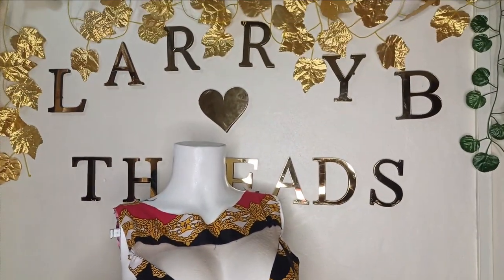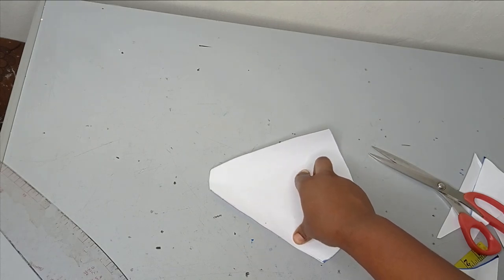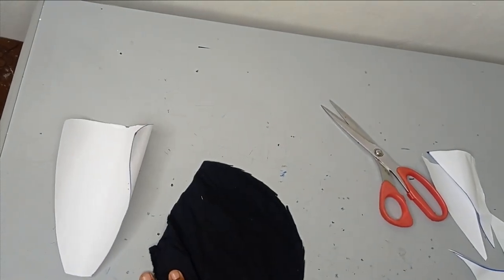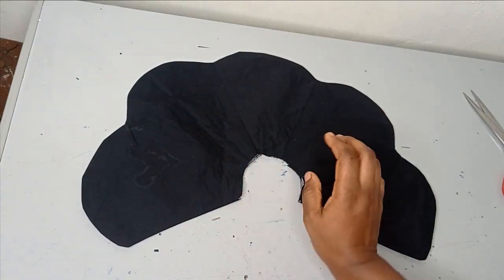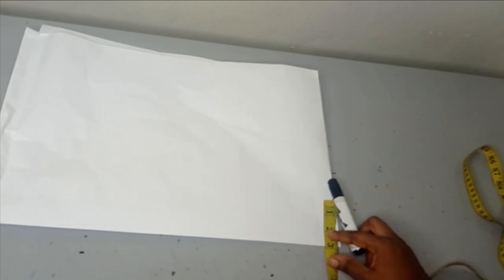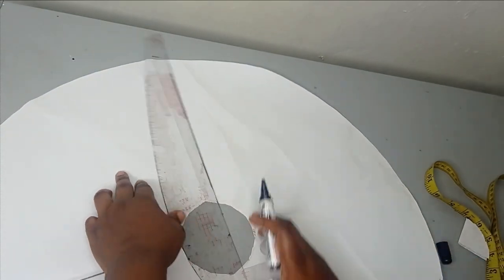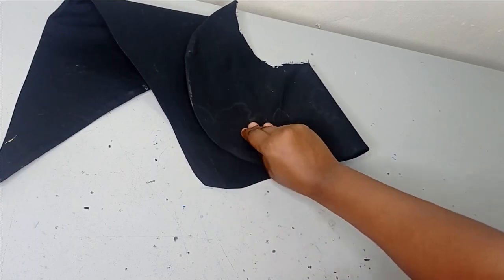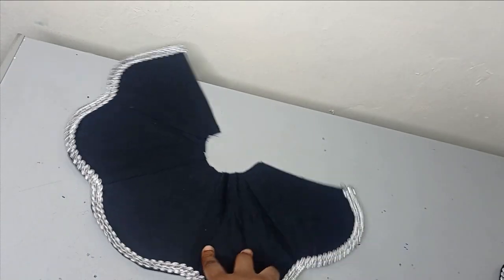How to make a FLAMBOYANT FLOUNCE Detail on Dress | FLOUNCE DRESS TUTORIAL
This is a detailed tutorial on how to make a flamboyant flounce detail on dress. It is an exaggerated flounce design on dress. This flounce tutorial is detailed on how to cut a flounce pattern, as well as the process of achieving perfect attachment to dress. It is so easy to replicate, and after watching this spiral flounce tutorial, you should be able to cut and sew a flamboyant flounce detail on your dress applying your unique finnese.